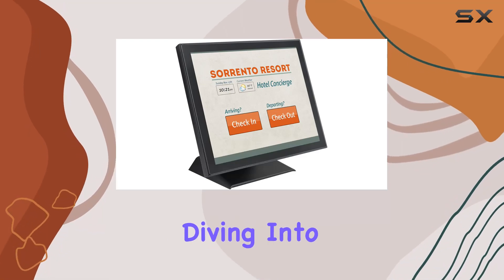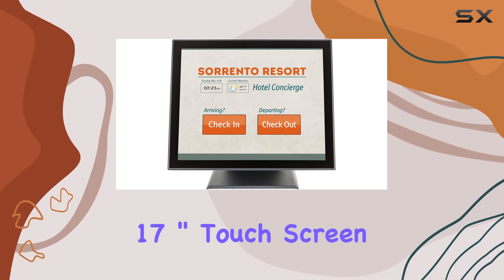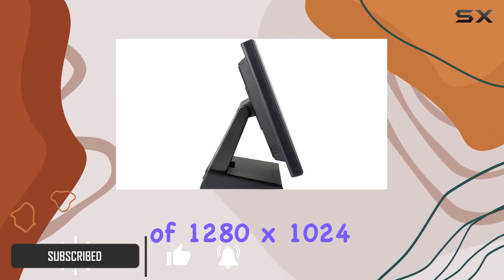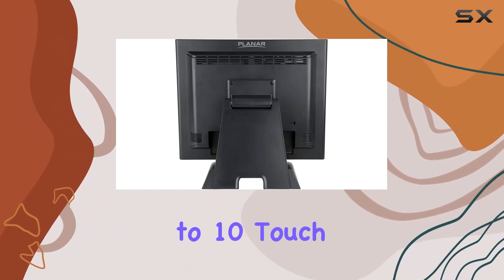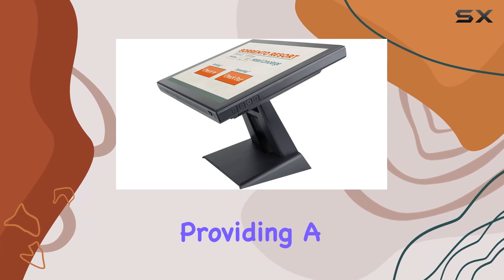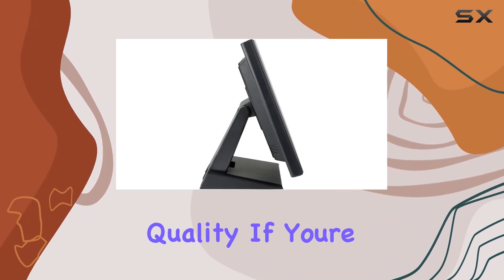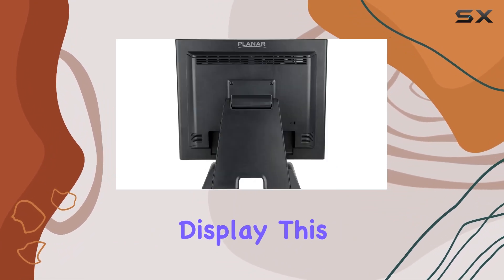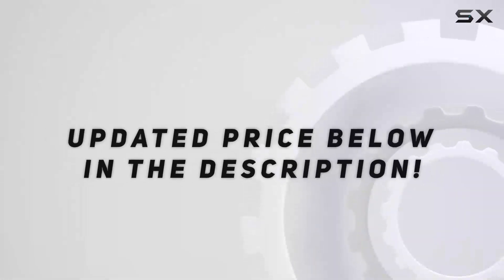reviewPlanar 17 Touch Screen Monitor Review - Is It Worth It?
Planar 17 Touch Screen Monitor Review - Is It Worth It?

0:00 Intro
0:06 Review

Things that we mentioned in this video:
Planar 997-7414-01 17 Touch : B09F8NFVGZ